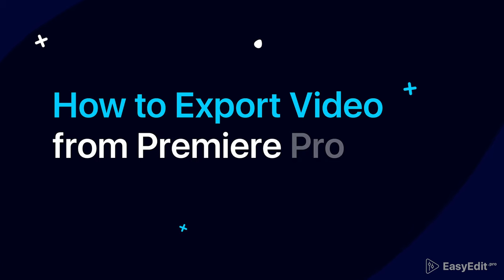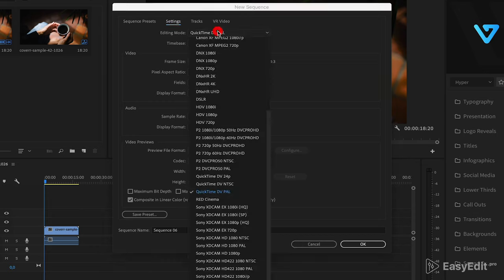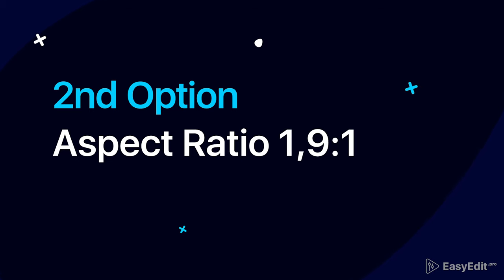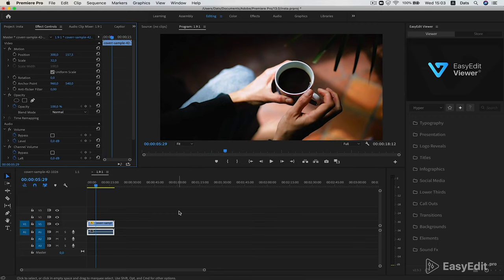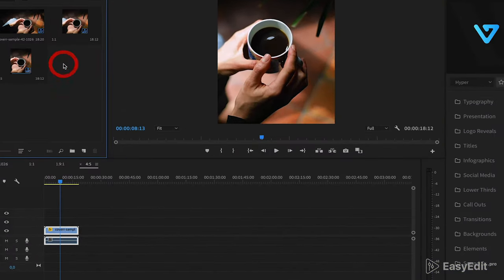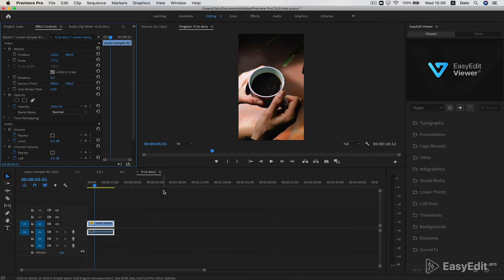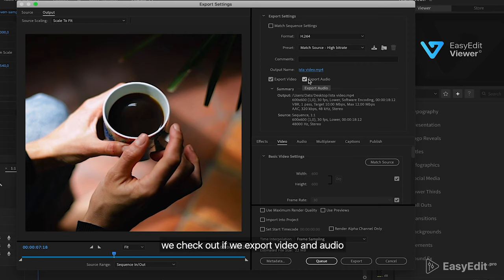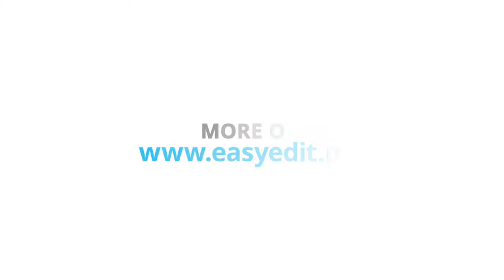How to Export HIGH QUALITY Instagram Videos - Premiere Pro 2021 Tutorial l The Best Render Settings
STOP LETTING INSTAGRAM RUIN YOUR VIDEOS🤬
Have you ever thought "Why my videos have this poor quality when I upload them on Instagram?"❓
We show: How To Upload High Quality Video For Instagram🤩